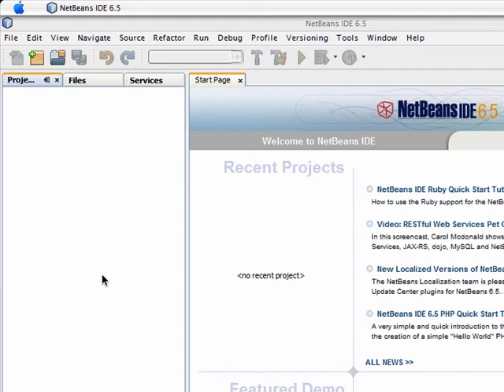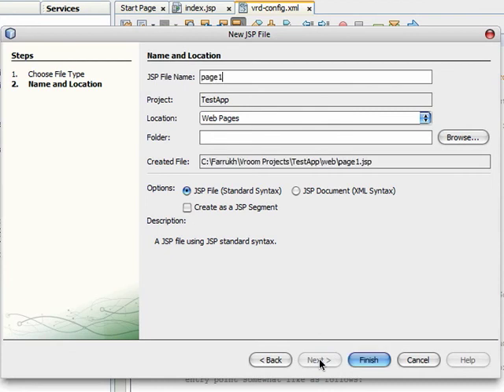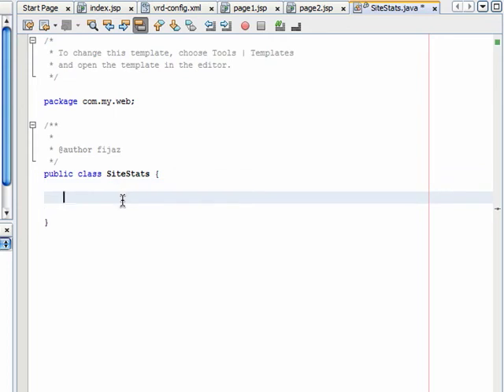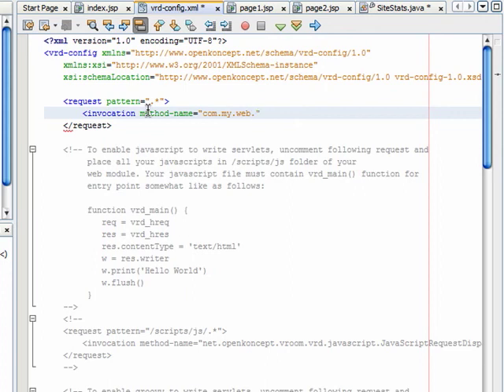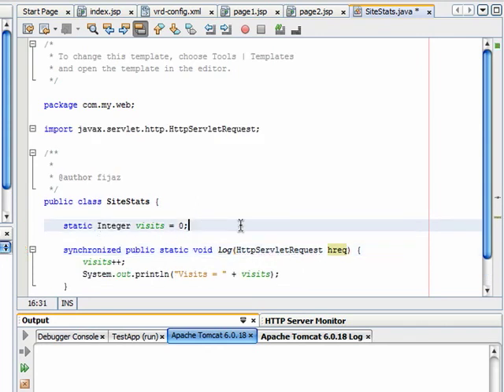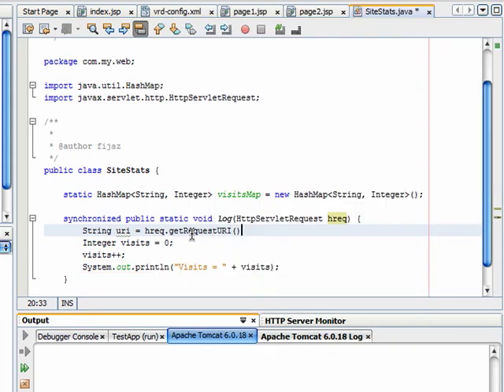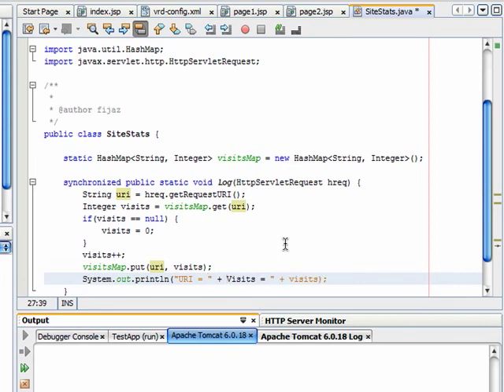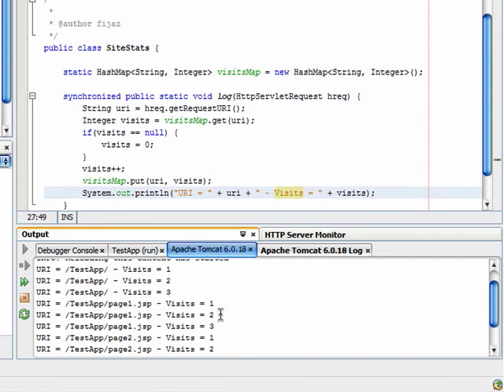Mapping URI to Java Methods using VRD+NetBeans 6.5 - Part 1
In this video, I've demonstrated how we can use VRD to map URIs to invoke Java Methods. You can do a lot more stuff just than java method invocation such as gathering site statistics, controlling application navigation flow, logging, authorizing etc. You can also write servlets using groovy, jruby, jython and javascript using VRD.